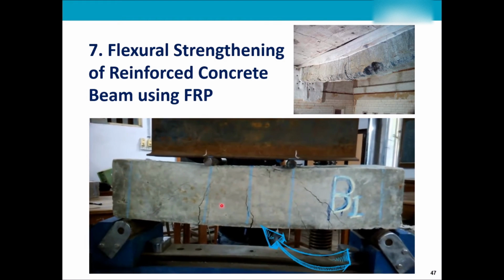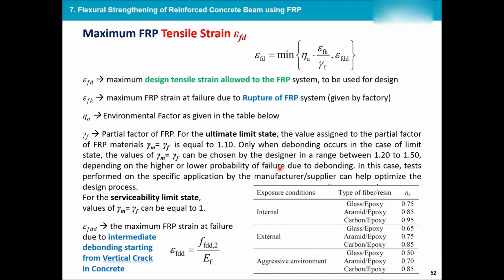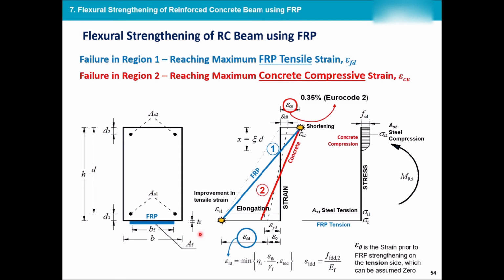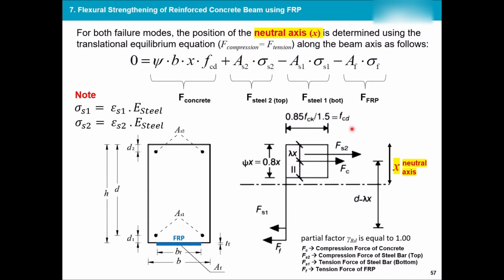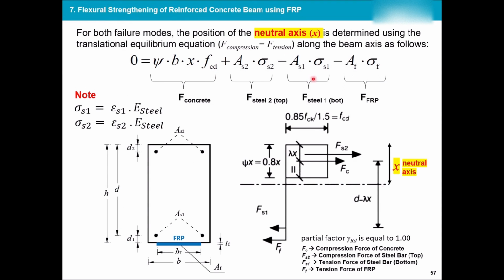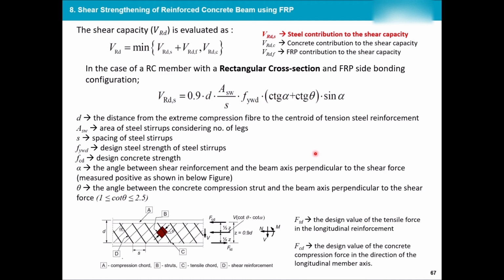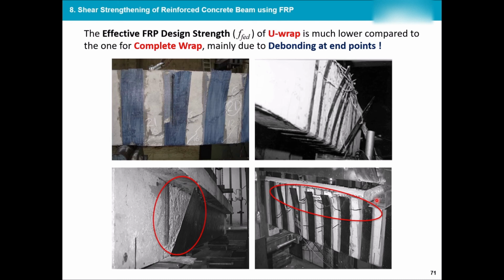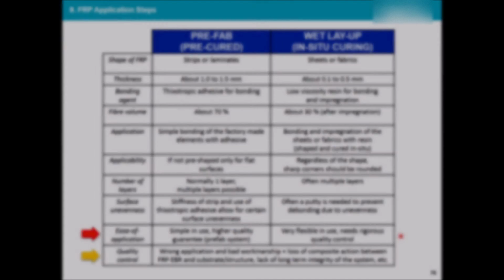Design of Fibre Reinforced Polymer (FRP) for Reinforced Concrete Beams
Covering the basics of Fibre Reinforced Polymer (FRP) design for Beams as a mean of strengthening method in Reinforced Concrete (RC) structures.
Including a real-world example to demonstrate the process.

Ideal for engineering students, professionals, and anyone interested in construction, structural and earthquake engineering.